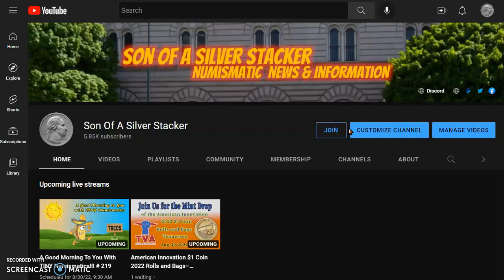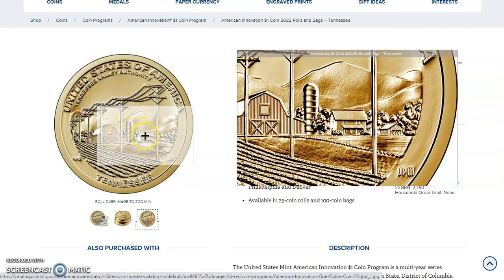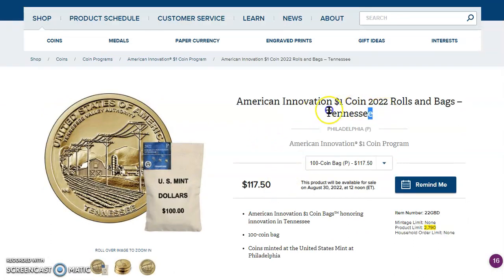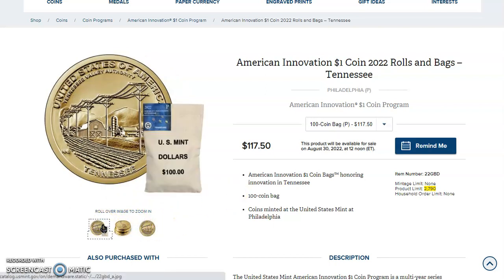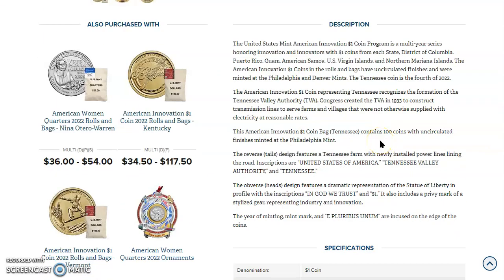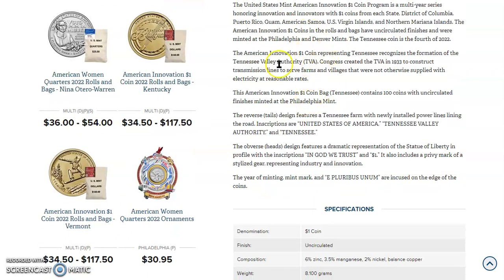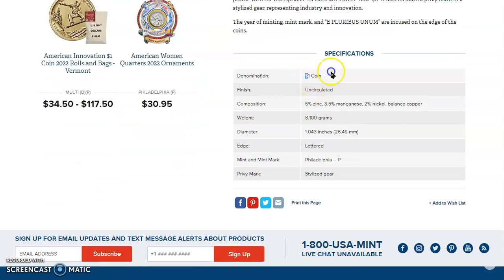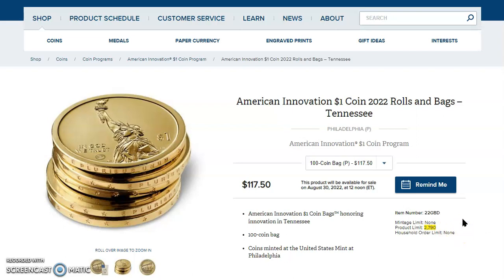The 2022 American Innovation $1 Coin Rolls & Bags Featuring The TVA In Tennessee Drops Today At Noon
American Innovation $1 Coin 2022 Rolls and Bags – Tennessee